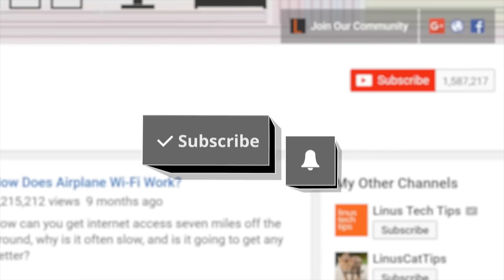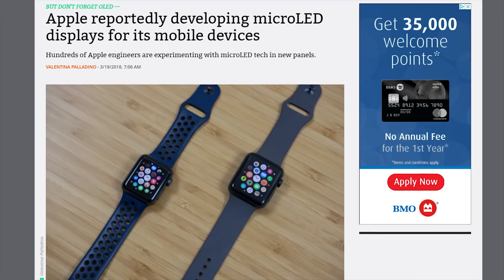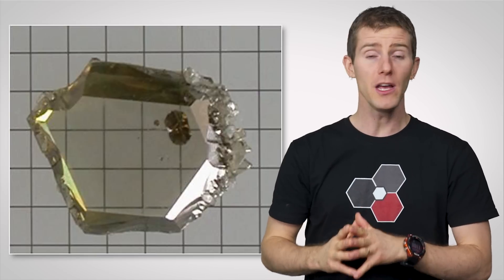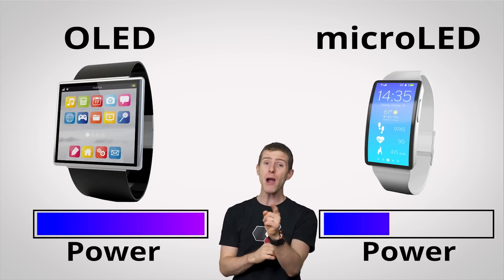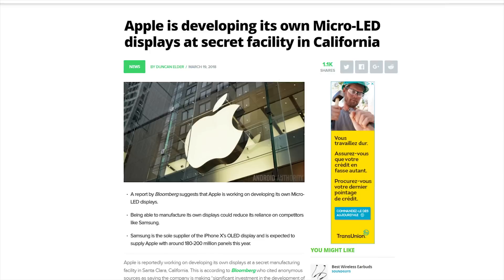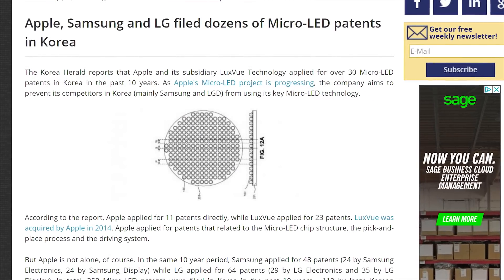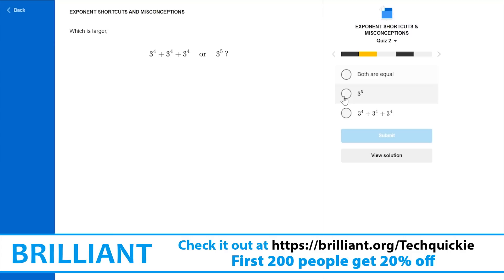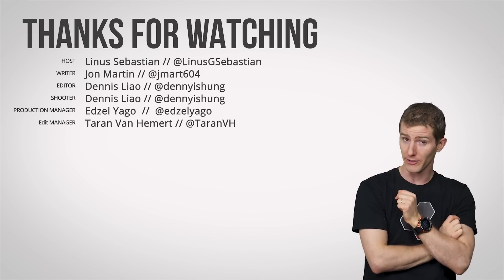MicroLED - Will It Replace OLED?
Although OLED has been the most popular tech for high-end displays for some time, Apple and other giants are working hard on getting the new MicroLED to market - but why?